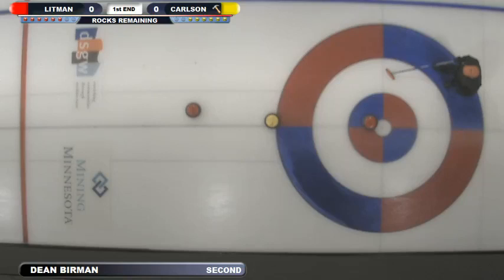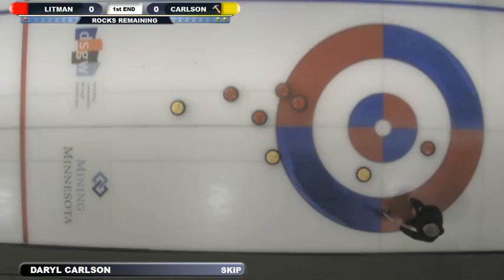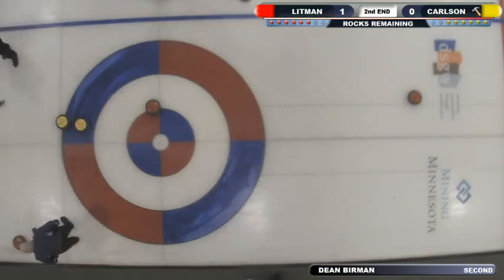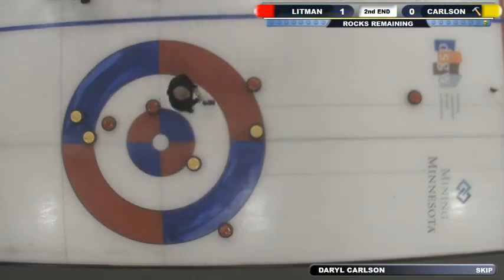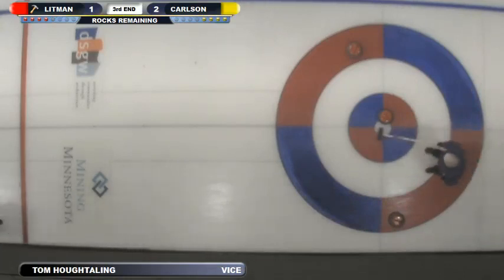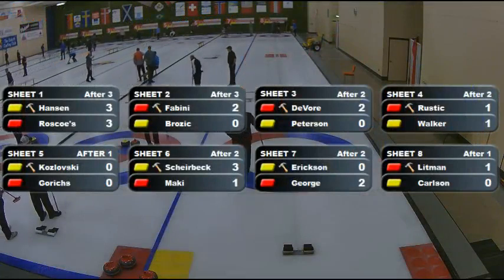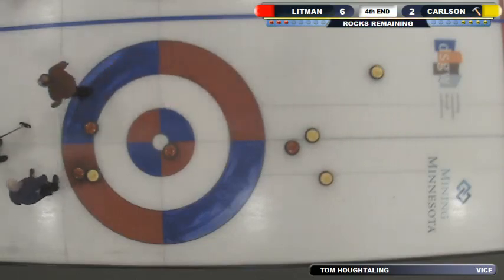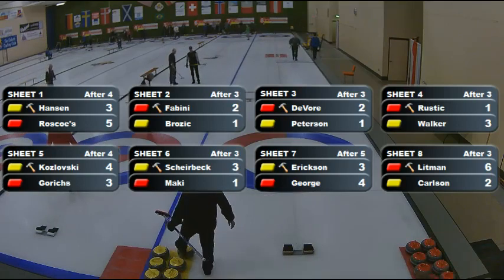DCC Tues 6pm -- Carlson vs Litman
Carlson vs Litman